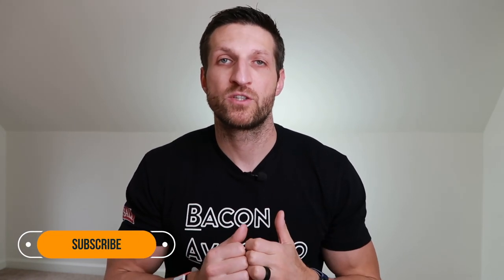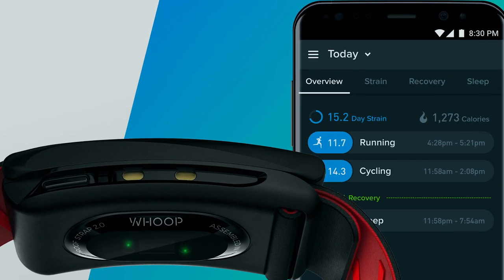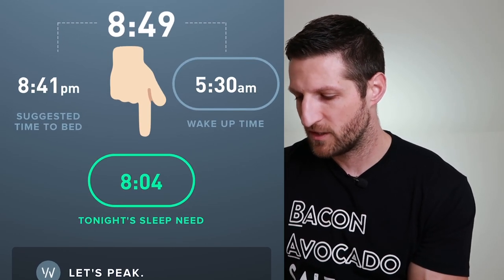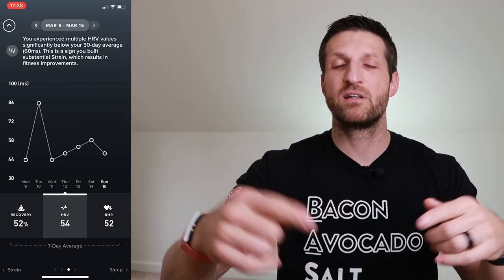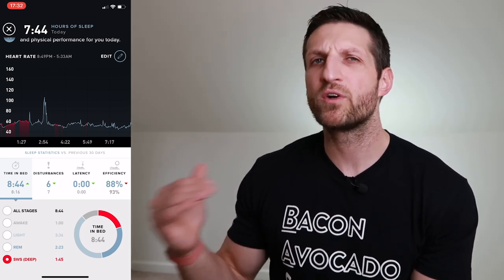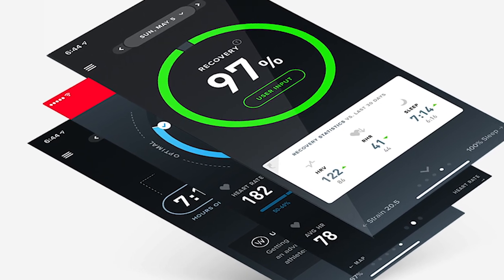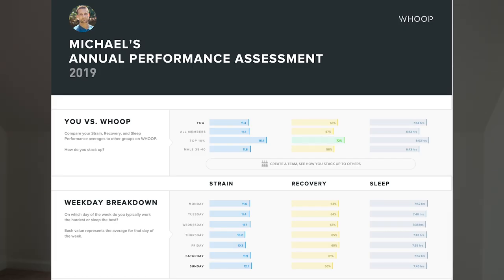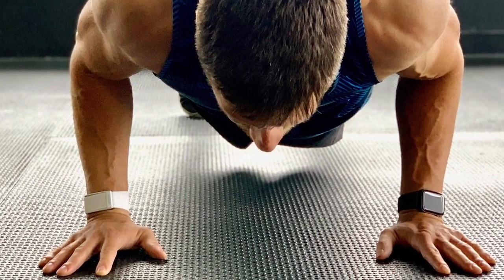WHOOP Strap 3.0 Review (After 2+ Years of Use)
[Update] WHOOP just introduced the new WHOOP 4.0 and you can learn what’s new and how to upgrade your WHOOP 3.0 strap in my blog post Once the new strap is shipping and I’ve had some time to test it, I’ll do a new video review. The good news is that most of the content in this video still applies to WHOOP 4.0 and should help you decide whether or not WHOOP is right for you (I believe it is). [/Update]

In this ultimate review of the WHOOP Strap 3.0, I'll walk you through everything I have learned from this advanced fitness and sleep tracker since I started using it in January of 2019.

I'll explain how WHOOP has helped me become a better CrossFit athlete, improve my sleep and recovery.

Additionally, I go into depth about the importance of Heart Rate Variability (HRV) and explain why WHOOP is better than all of the other fitness and sleep trackers on the market, including the Apple Watch, Fitbit, Oura Ring, Biostrap and others.

If you decide to give WHOOP a try, make sure you use the link below to get an extra month added to your membership free of charge.

[Chapter Markers]
0:00 - Intro
0:22 - What Is WHOOP?
4:38 - What Doesn't WHOOP Have?
4:59 - The WHOOP Mobile App
5:40 - (Cardiovascular) Strain Tracking
7:38 - WHOOP Recovery Score and HRV
11:43 - My Recovery Score Experience
12:27 - Sleep Tracking
16:04 - WHOOP vs. Apple Watch
16:52 - Sleep Tracking with WHOOP
19:15 - How Much Does WHOOP Cost?
20:28 - Frequently Asked Questions
20:31 - Does WHOOP Keep Track of Steps Taken?
20:50 - Is WHOOP Only for Pro Athletes?
21:49 - How Long Does the Battery Last?
22:21 - Why Am I “In the Red” Multiple Days in a Row?
23:14 - What Have I Learned from WHOOP?
24:20 - My Closing Thoughts